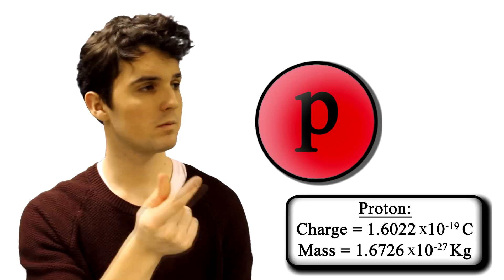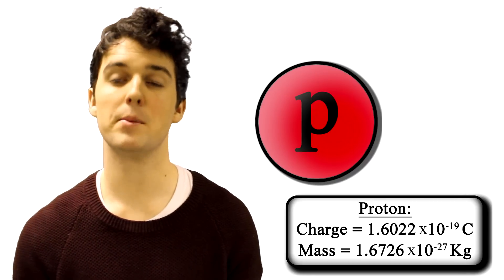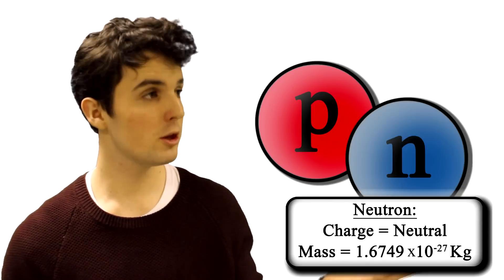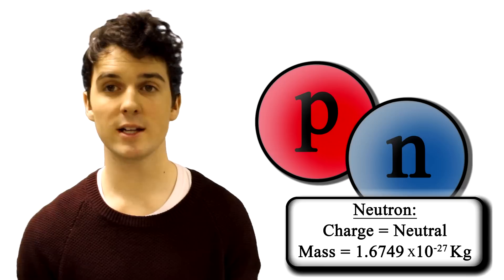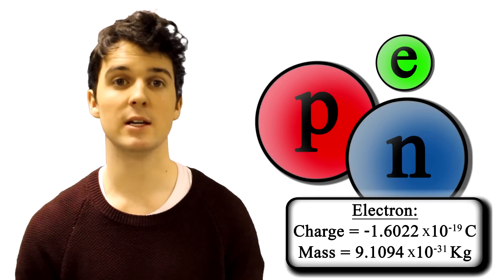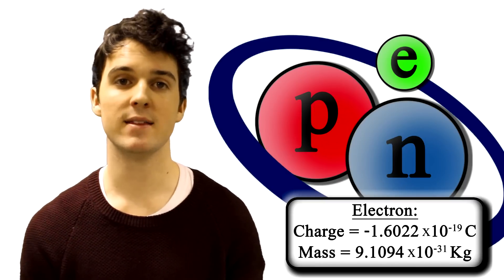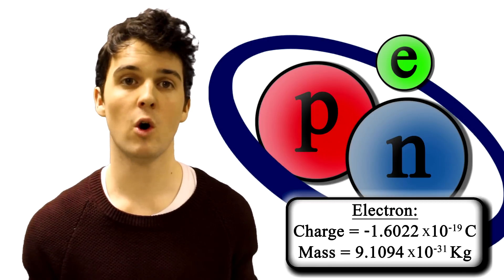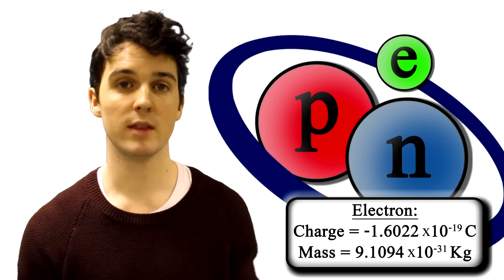What Are Atoms Made Of?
Ever wondered how small you can go? ScienceNation explains what makes atoms.